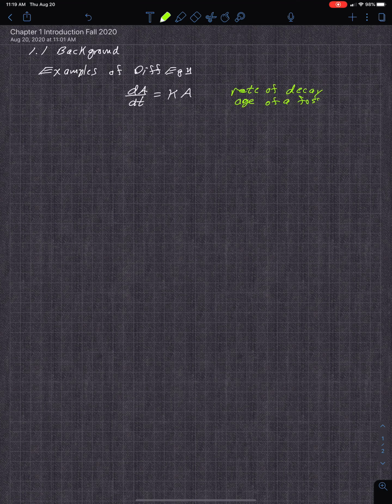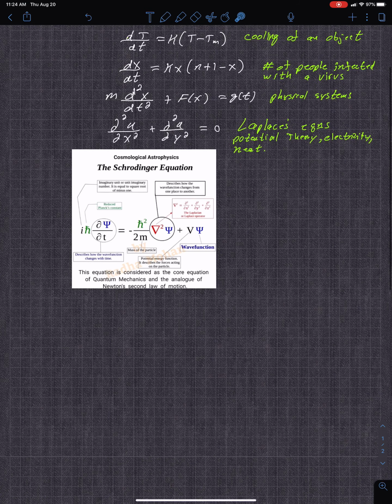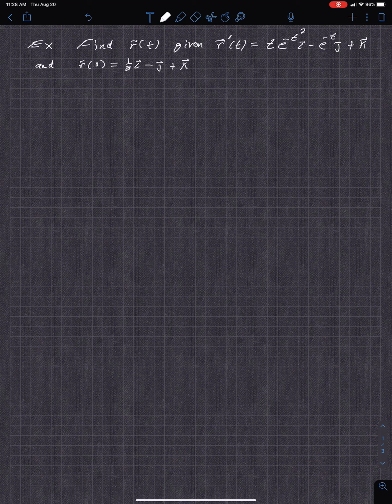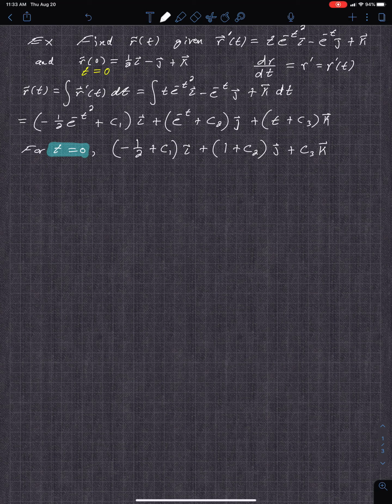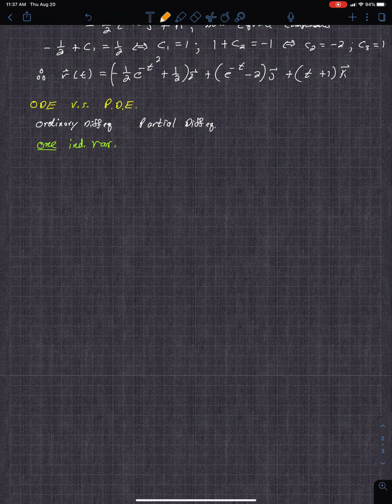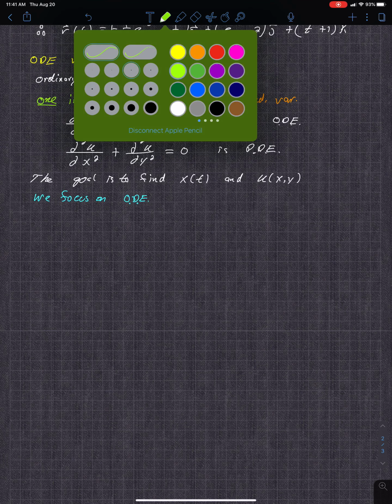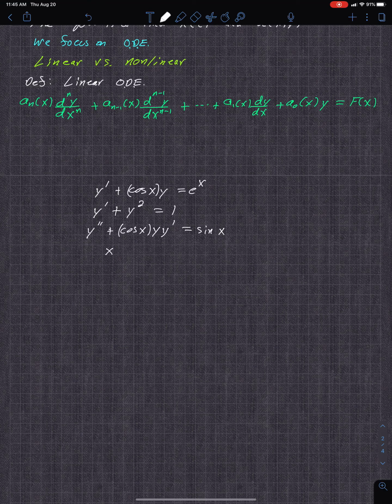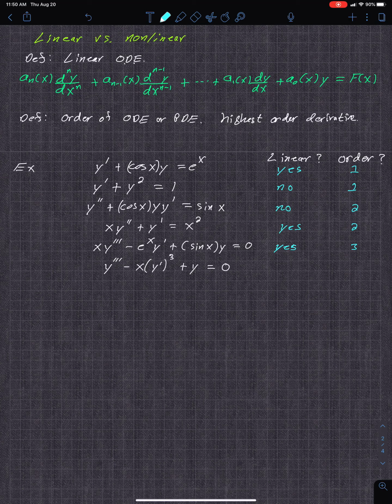Math 85 1 1